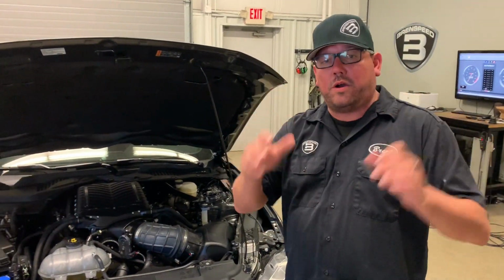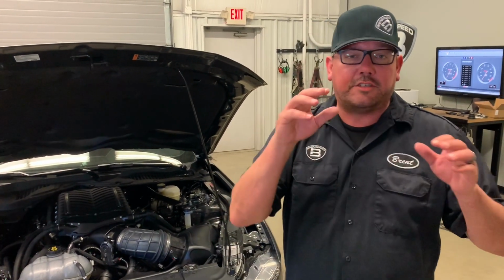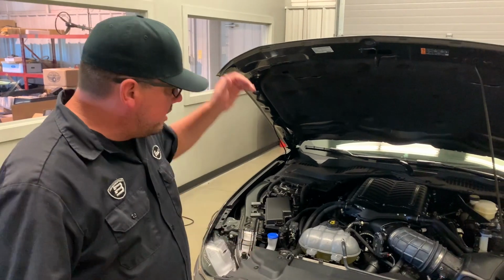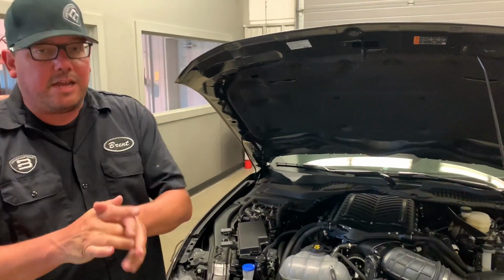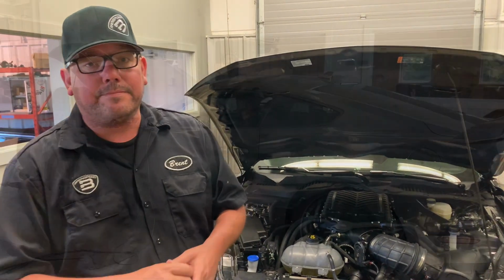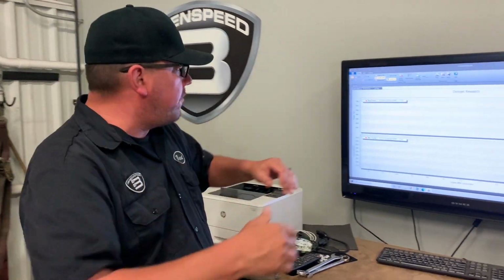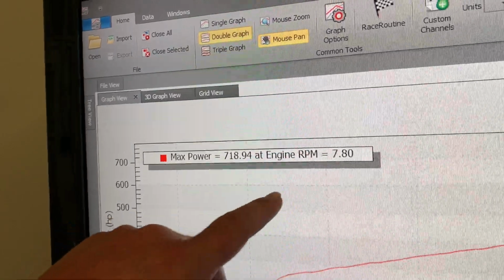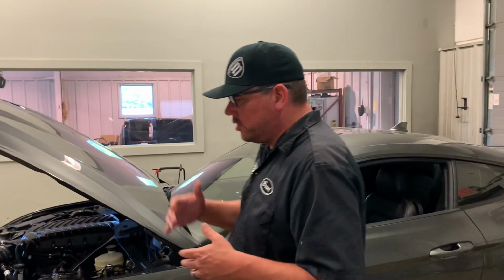2020 Mustang GT 718 RWHP (WHIPPLE SUPERCHARGED) Dyno & other mod info @ Brenspeed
This new 2020 GT just added some sweet power. Check out this video of the manual GT with a Gen 5 Whipple Stage 2 kit and a few upgrades. Also we installed ID1050 injectors which was not mentioned in the video.
Check out the links below for more info on the parts we used which can be shipped to you.

Need more info on BOOSTane as well as mixing charts? Here is a link to BOOSTane